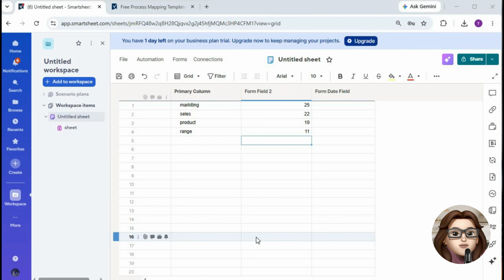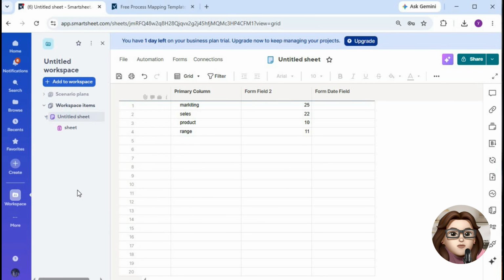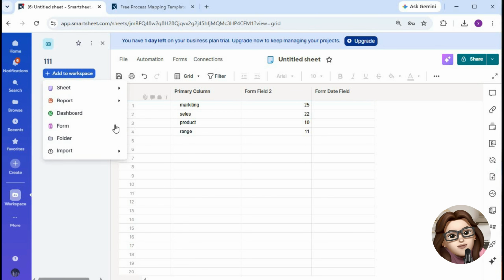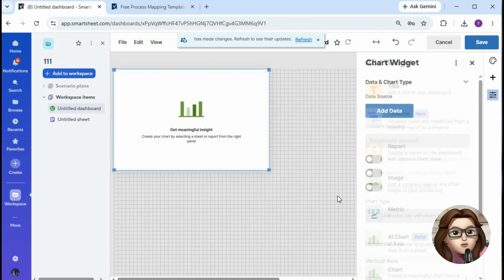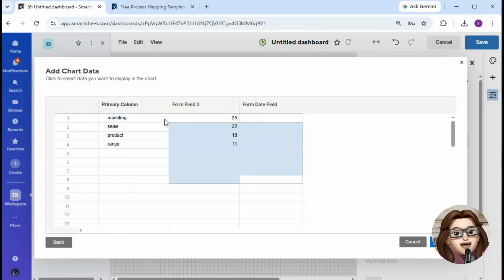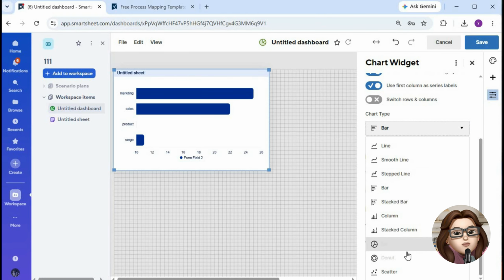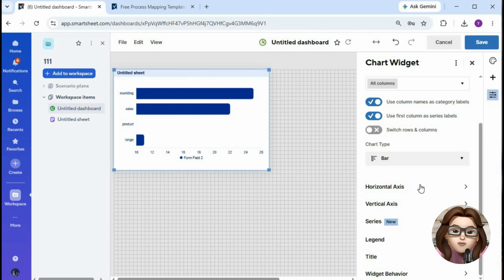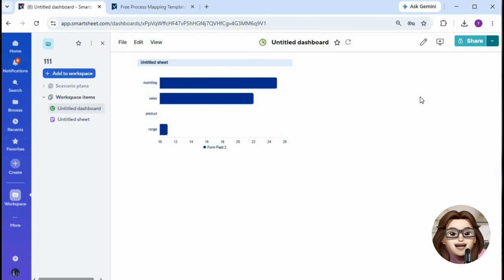How To Create A Graph In Smartsheet Bar Charts, Pie Charts & More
Want to visualize your project data with charts in Smartsheet? In this step-by-step Smartsheet tutorial, you'll learn how to create graphs in Smartsheet, including bar charts, pie charts, line charts, and more. Whether you're tracking project progress, monitoring KPIs, analyzing budgets, or presenting business reports, this guide will help you create professional charts that make your data easier to understand.

Smartsheet makes it simple to turn your project data into visual reports using Chart Widgets within dashboards. You can create a variety of chart types to display trends, comparisons, percentages, and project performance. By using charts, you can quickly identify patterns, communicate insights to stakeholders, and make better business decisions based on real-time data.

In this video, we'll walk through the complete process of creating graphs in Smartsheet. You'll learn how to prepare your data, create a dashboard, add a Chart Widget, select the data source, choose the right chart type, customize your graph, and keep it updated automatically as your sheet changes.

We'll also explain the different chart types available in Smartsheet, including:

• Bar charts
• Pie charts
• Line charts
• Column charts
• Stacked charts
• Donut charts
• Trend charts
• Dashboard chart widgets

Additionally, you'll discover practical situations where graphs are useful, such as:

• Project status reporting
• KPI dashboards
• Budget analysis
• Sales reporting
• Task completion tracking
• Resource management
• Executive reporting
• Business performance monitoring

We'll also cover best practices for creating effective charts. You'll learn how to choose the right chart type for your data, use clear labels and titles, avoid unnecessary data points, keep dashboards easy to read, update source data regularly, and present information in a way that's easy for stakeholders to understand.

Throughout the tutorial, we'll discuss practical examples such as:

• Creating a project status bar chart
• Building a budget pie chart
• Visualizing task completion trends
• Tracking monthly performance
• Monitoring team productivity
• Creating executive dashboards
• Organizing business reports
• Improving project visibility

You'll also learn common mistakes beginners make, such as selecting the wrong chart type, including too much data in a single graph, using inconsistent source data, forgetting to update dashboard widgets, or assuming charts update when the source sheet isn't configured correctly. Understanding these best practices will help you build professional and meaningful visual reports.

We'll also explain the difference between bar charts, pie charts, line charts, dashboards, reports, and sheets so you know when each visualization is best suited for your project data.

This tutorial is perfect for Smartsheet beginners, project managers, business professionals, operations teams, analysts, consultants, executives, and anyone who wants to create clear, professional dashboards and visual reports.

In this video, you'll learn:

• How to create a graph in Smartsheet
• How to build bar charts and pie charts
• How to use Chart Widgets in dashboards
• Best practices for data visualization
• How to create professional reports
• Common chart creation mistakes to avoid
• Tips for improving dashboard design
• How to present project data more effectively

By the end of this tutorial, you'll know how to create bar charts, pie charts, line charts, and other graphs in Smartsheet, helping you transform project data into clear, professional visual dashboards.

This video shows you How To Create A Graph In Smartsheet Bar Charts, Pie Charts & More! Watch this Video till the end to learn How To Create A Graph In Smartsheet Bar Charts, Pie Charts & More.

Were you able to figure out How To Create A Graph In Smartsheet Bar Charts, Pie Charts & More? Share this with your friends who want How To Create A Graph In Smartsheet Bar Charts, Pie Charts & More.

Problem Solved in this Video-:

What Do you Think of How To Create A Graph In Smartsheet Bar Charts, Pie Charts & More?